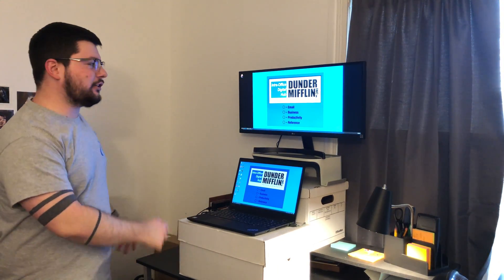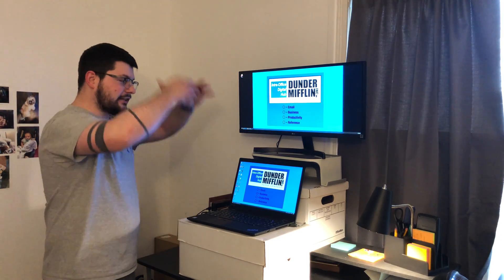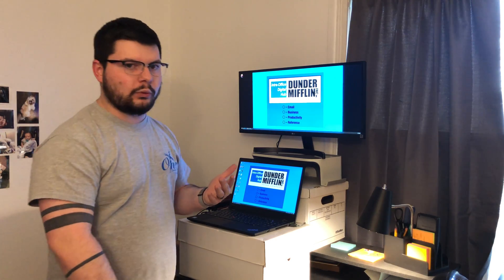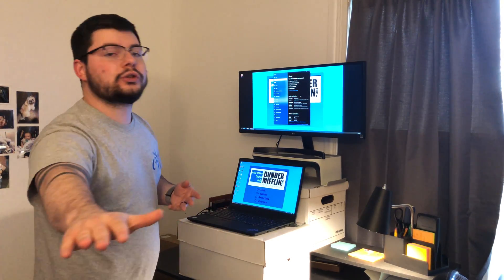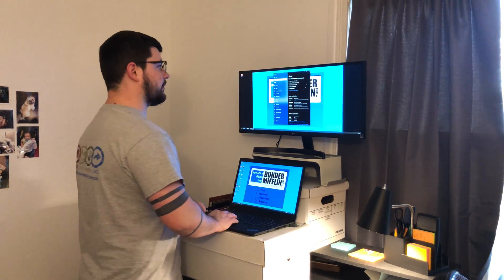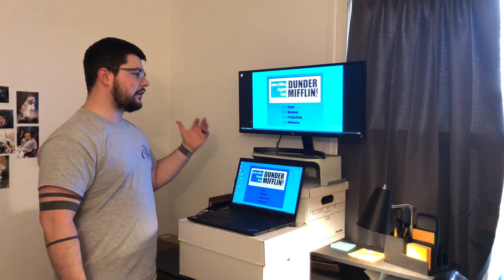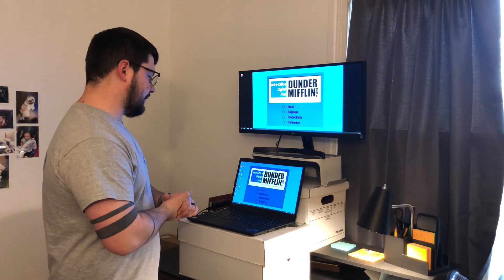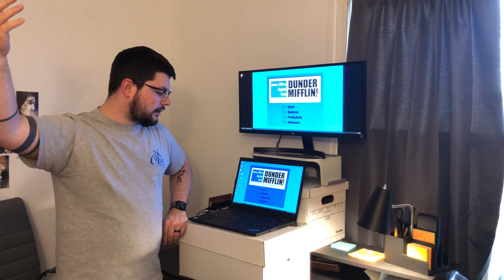Work From Home Desk Setup - IT Help Desk Technician (2020)